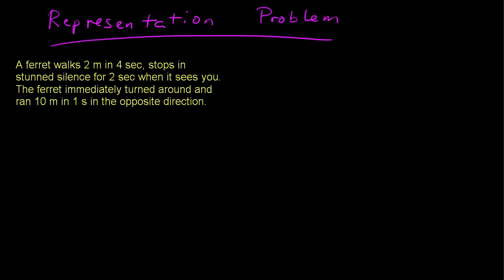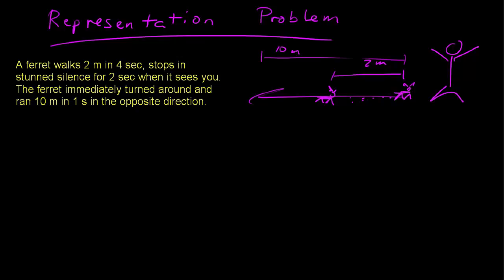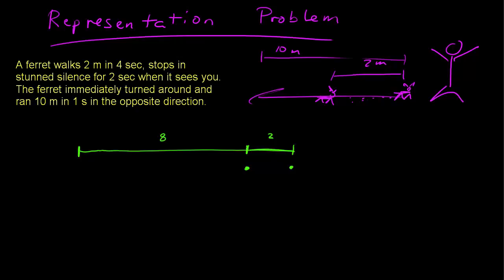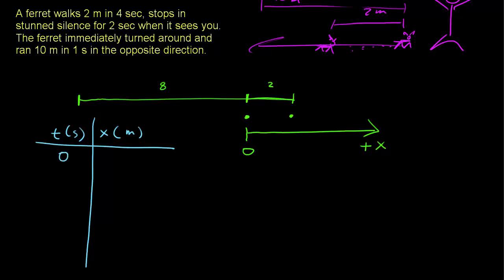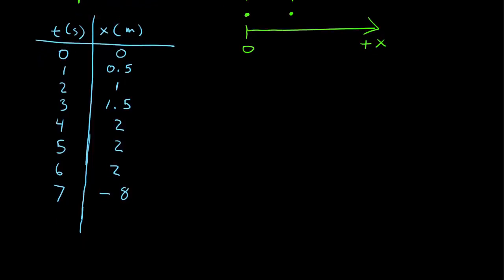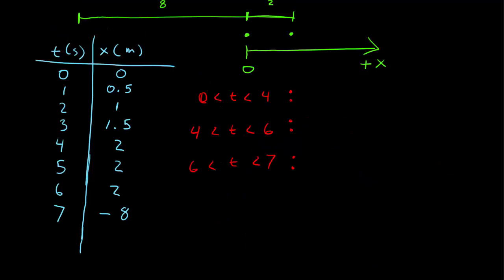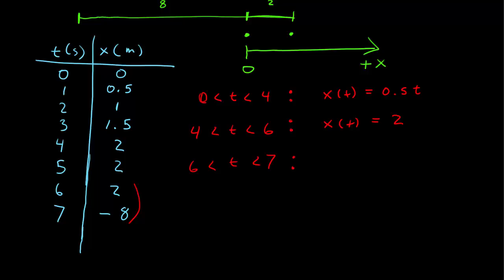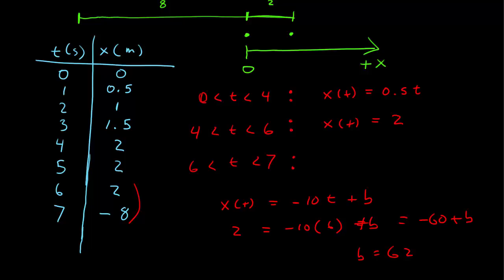Representations Worked Example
Showing how to present a problem using different representations.